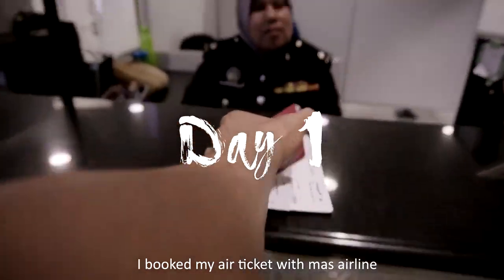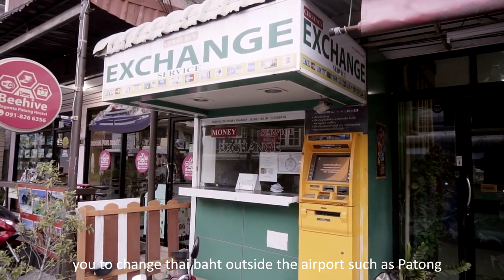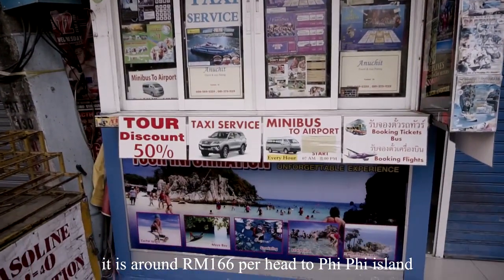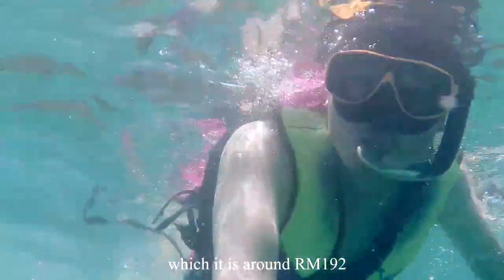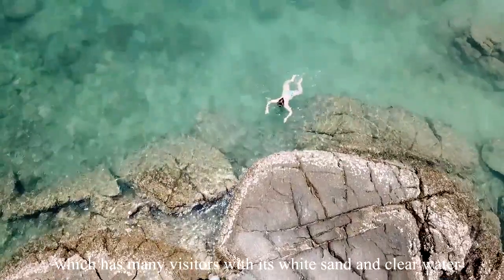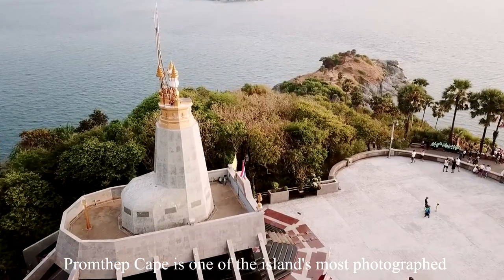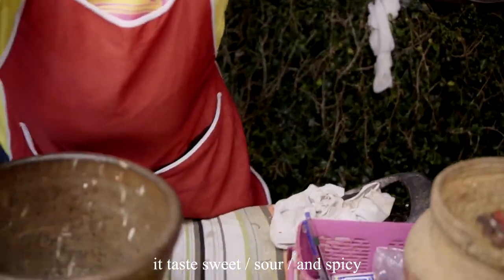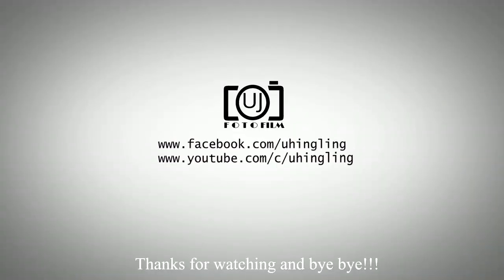2018- Amazing Thailand - Phuket Full Travel Guide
Thailand has a bit of everything for every individual A country we all will fall in love with.